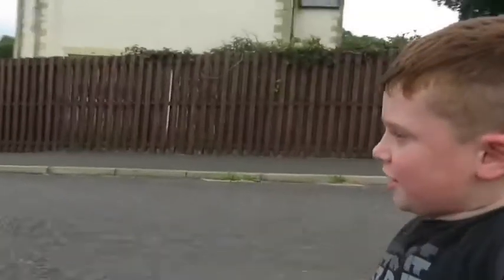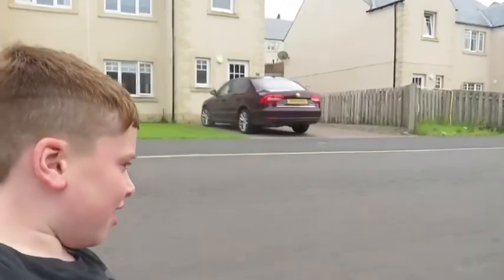Skateboards + hills = don’t try this at home